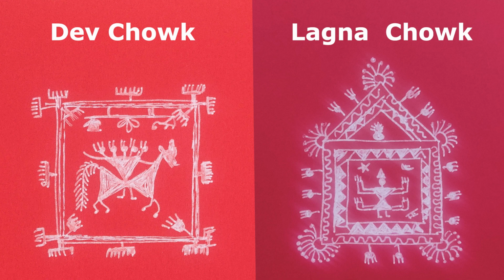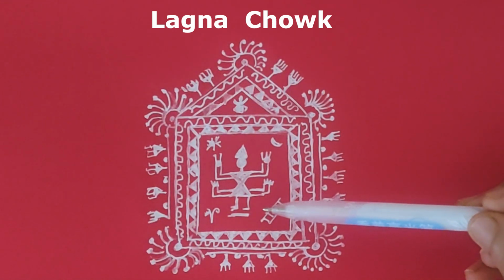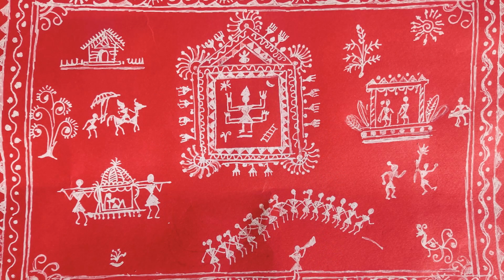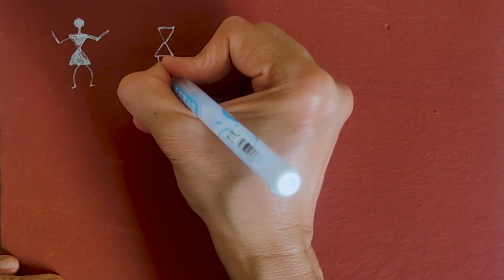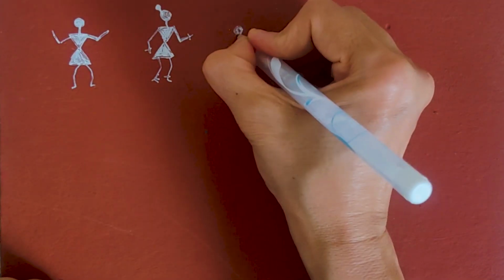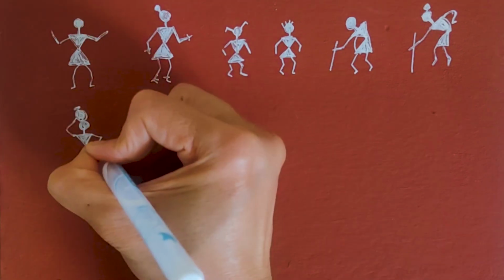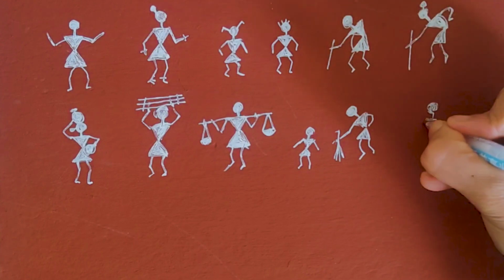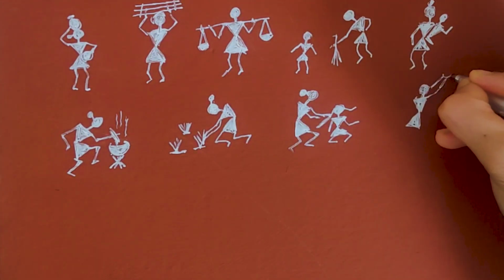Warli Art | Humans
In this series, we are learning about a very unique tribal art from India called Warli.  In each episode we are learning a new warli element.  In this sixth episode,  we will learn how to draw Warli Human figures.

We will also be learning about the Dev chowk and Lagna chowk - traditional paintings done by married women, called suhasinis on the house walls of the bride and the groom.

For this demo, I am using a rough cardboard sheet, painted with a wall colour in terracotta shade and a white gel pen:

URBAN BOX White Gel Pens, 3 Pack,...